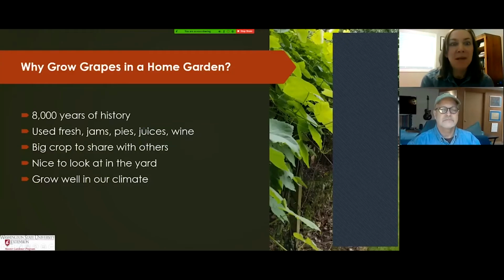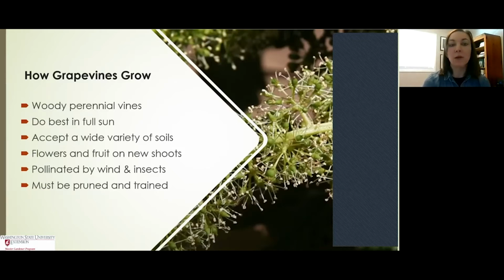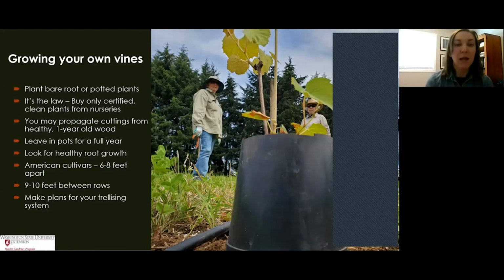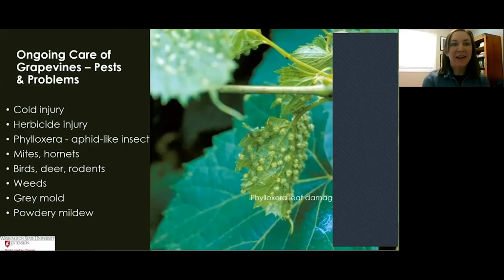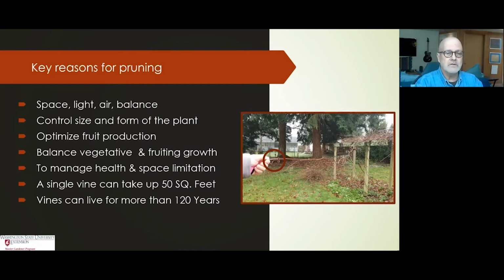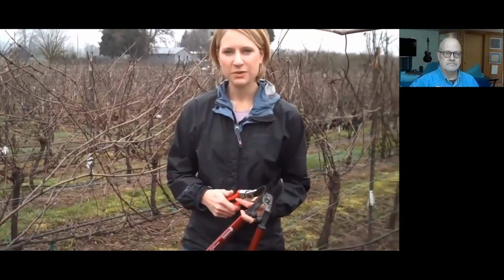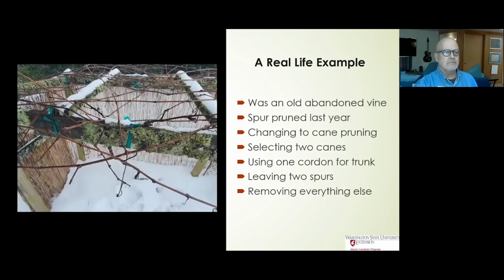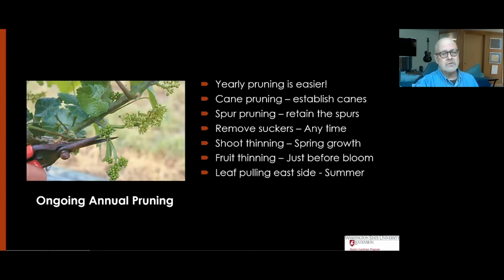Grape Pruning and Basic Care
Clark County Master Gardeners Bekah Marten and Stuart Campbell present on basic care and pruning of grape.